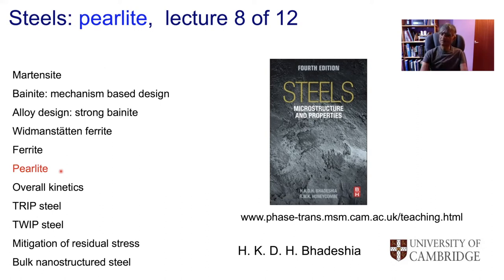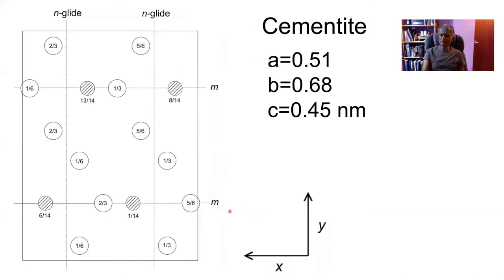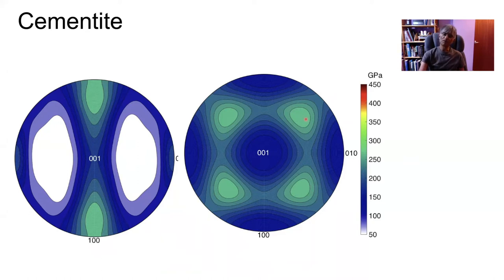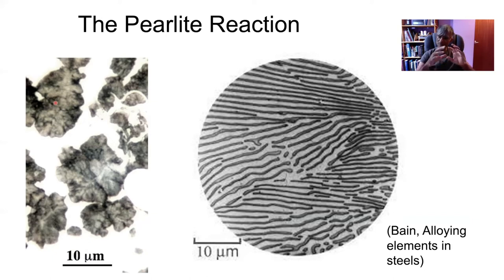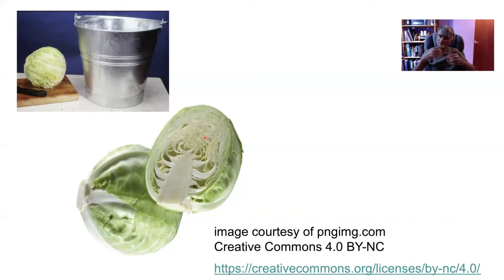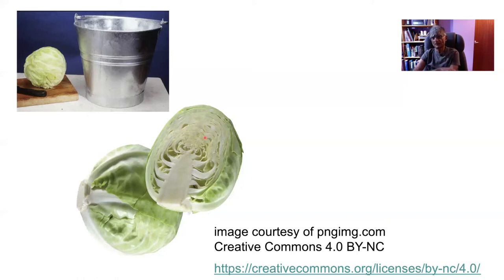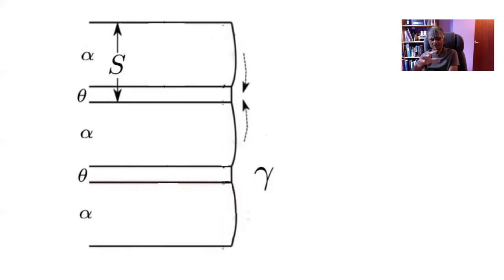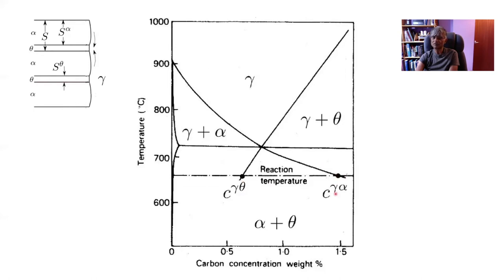Steels: pearlite. Lecture 8 of 12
Pearlite is probably the most familiar microstructural feature in the whole
science of metallography. It was discovered by Sorby some
130 years ago, who correctly assumed it to be a lamellar mixture of iron and
iron carbide. Pearlite is an extremely common constituent of a wide variety of steels, where it provides a substantial contribution to strength, so it is
not surprising that this phase has received intensive study. Lamellar
eutectoid  structures of this type are widespread in metallurgy, and
frequently, pearlite is used as a generic term to describe them. These
structures have much in common with the cellular precipitation reactions.
Both types of reaction occur by nucleation and growth  and rely
on the cooperative growth of phases during diffusional growth. Pearlite nuclei occur on austenite grain boundaries, but it is
clear that they can also be associated with both pro-eutectoid ferrite and
cementite. In commercial steels, pearlite nodules can nucleate on
inclusions.